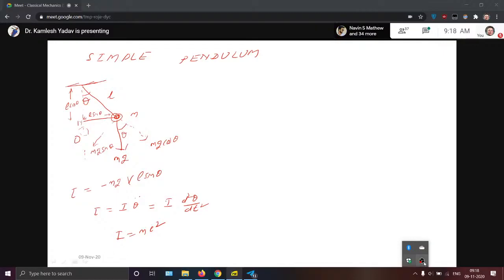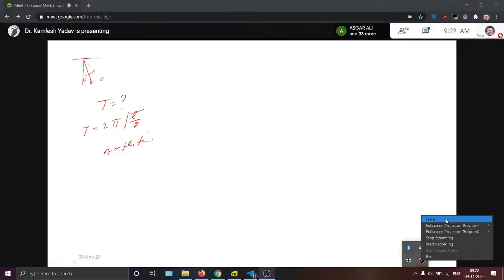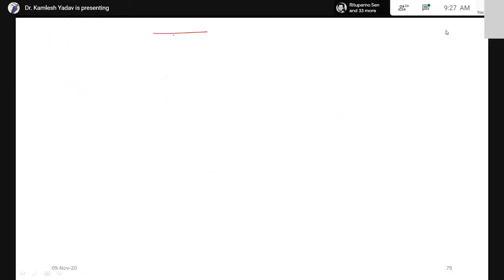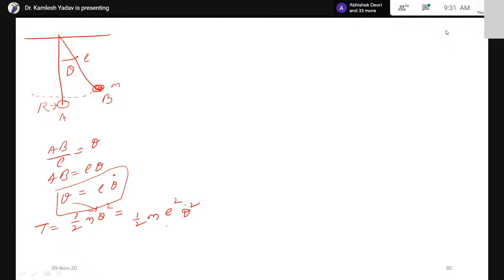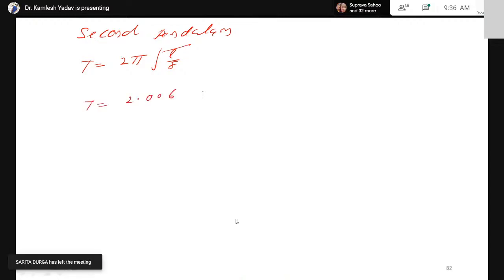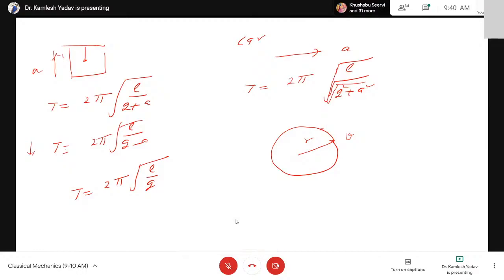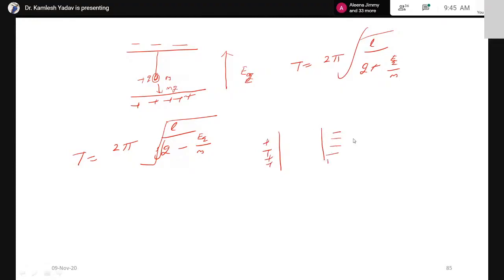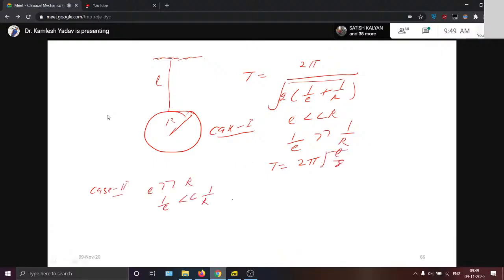Test live stream 21